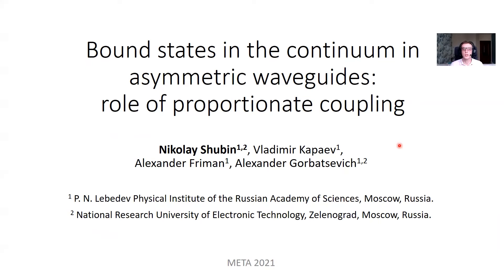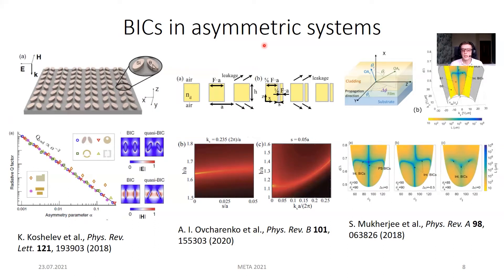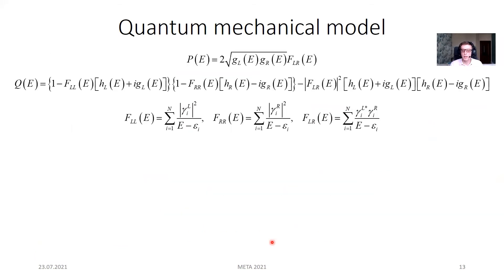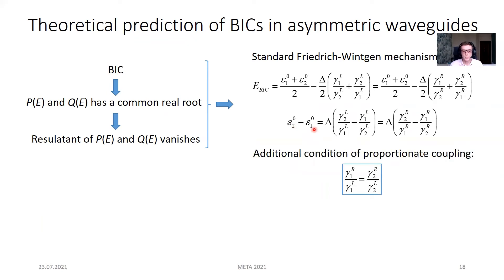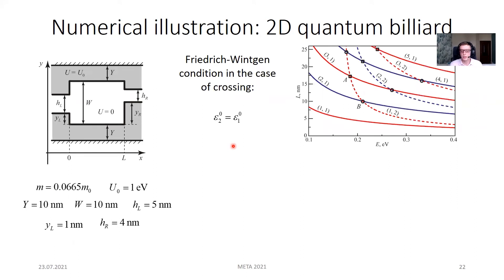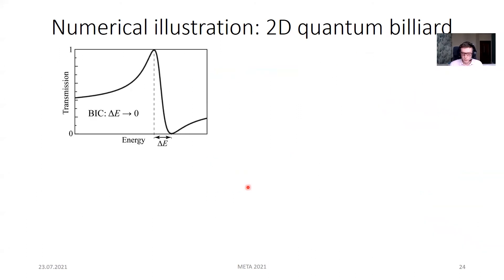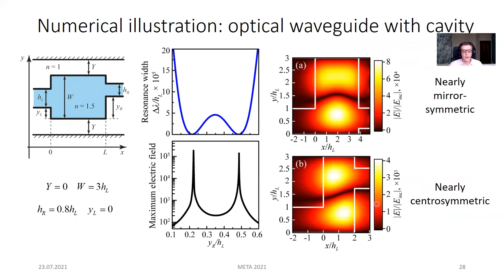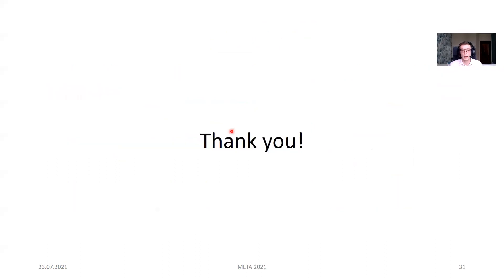Bound states in the continuum in asymmetric waveguides: role of proportionate coupling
META 2021